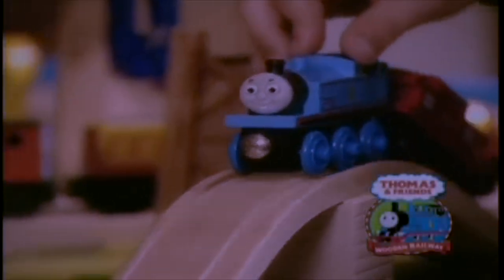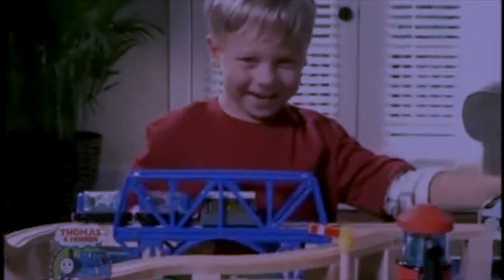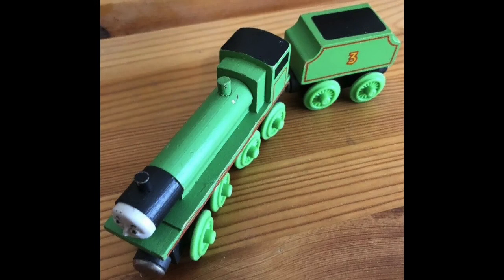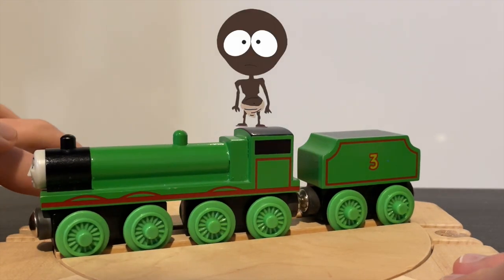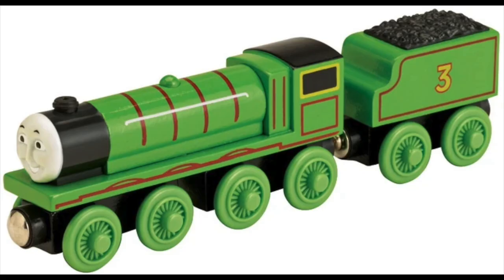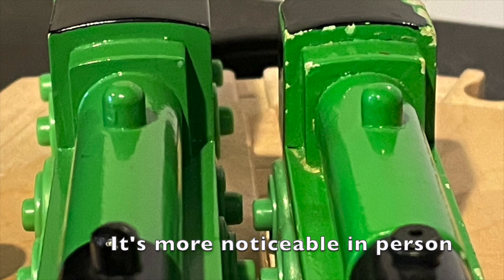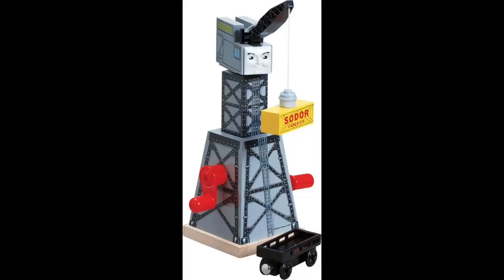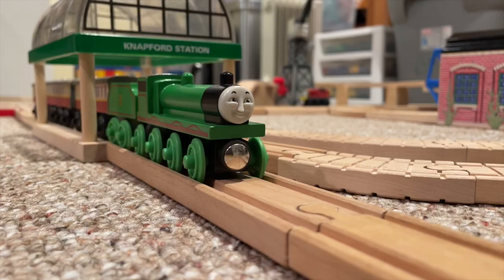Why I Love 1996 Wooden Railway Henry